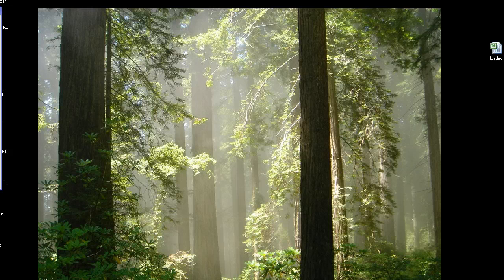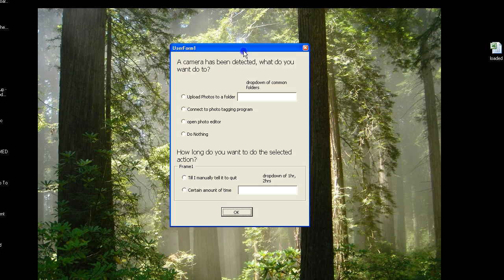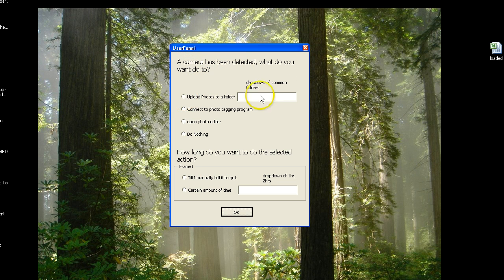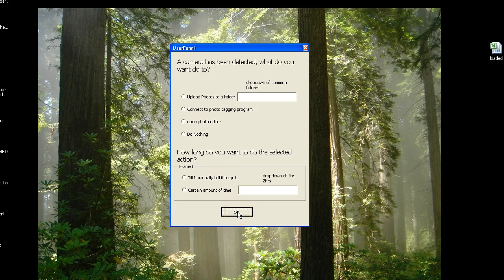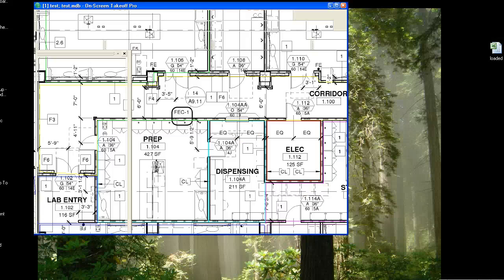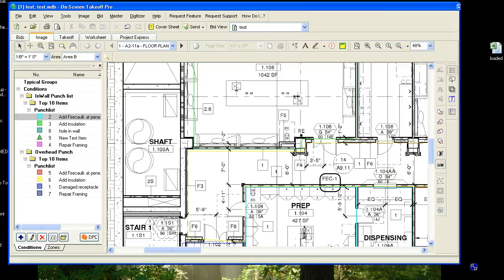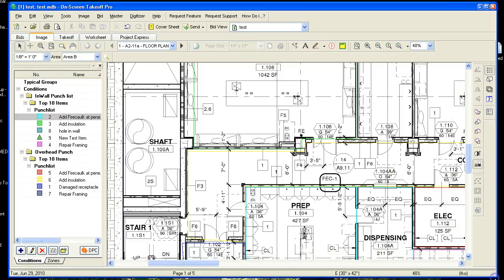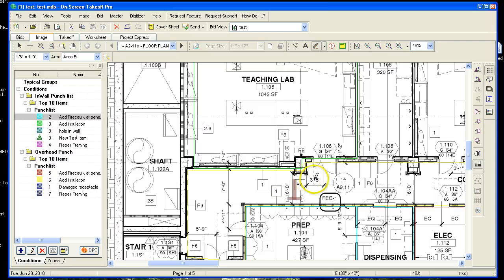Photo Management Tool.mp4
This is a conceptual interface for a photo management software. Easily transferable to all types of graphical data management.

This will have to suffice until GPS and wireless locators can know the excat location and orientation of a camera at the time of photo.